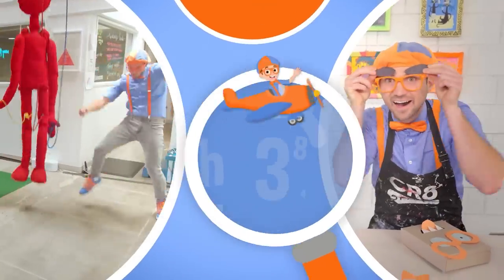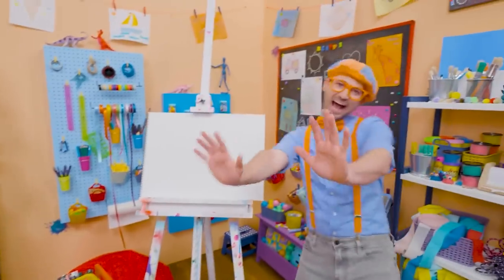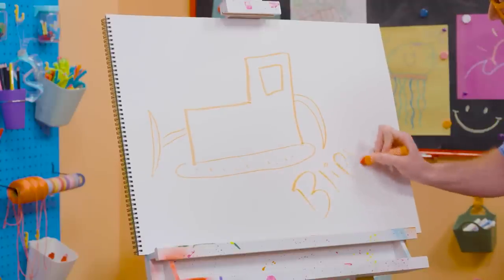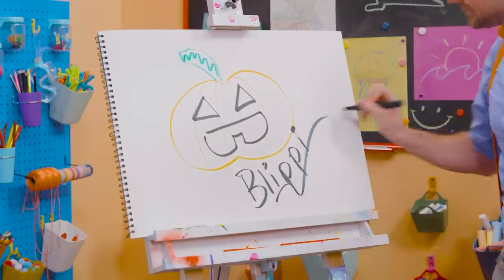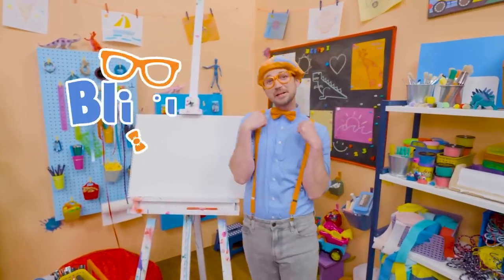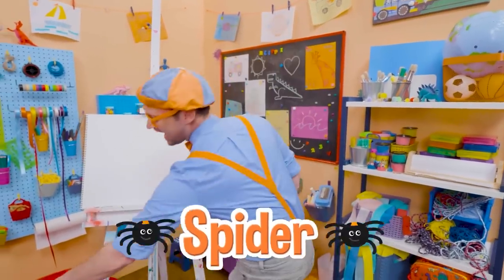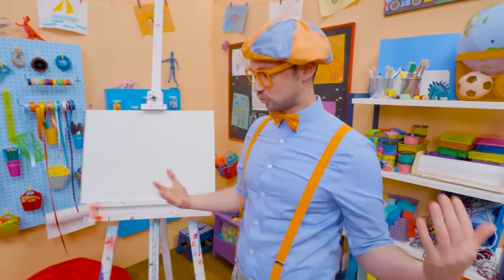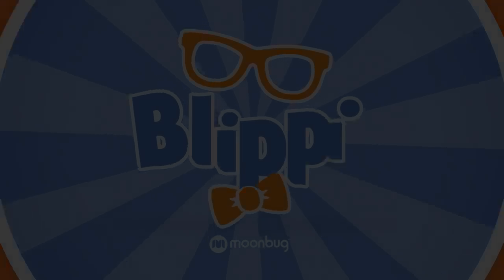How To Draw A Hedgehog | Draw with Blippi | Arts and Crafts For Toddlers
0:00 How To Draw A Hedgehog
1:21 How To Draw A Bulldozer
2:49 How To Draw A Jack O' Lantern
4:08 How To Draw A Castle
5:20 How To Draw The Sun
6:36 How To Draw A Spider
7:52 How To Draw A Racecar